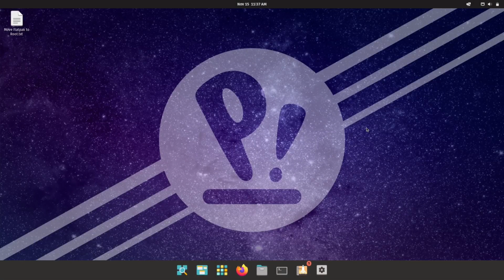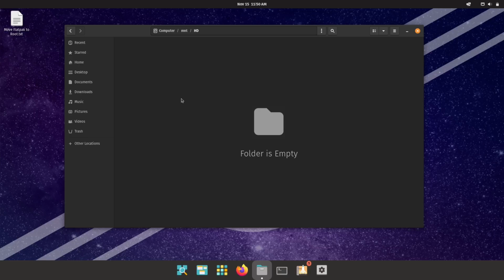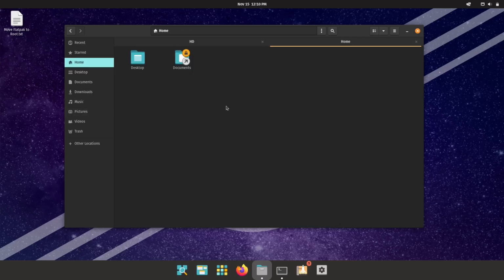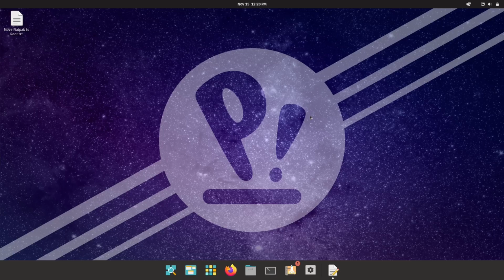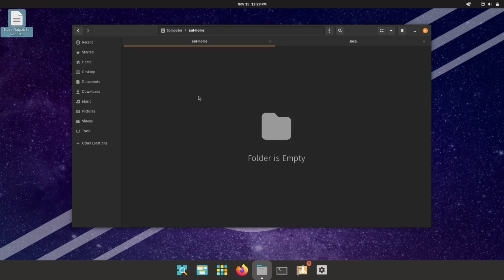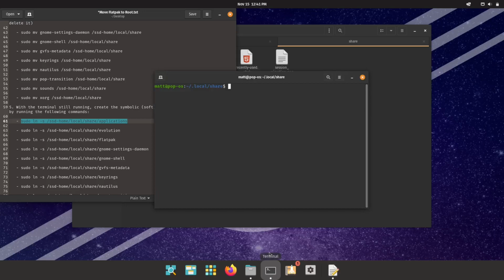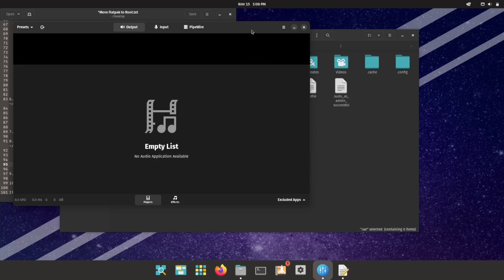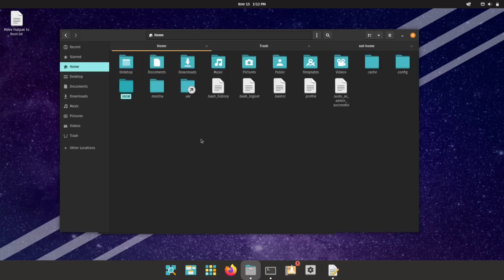Solve Slow Flatpaks on Pop!_OS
Commands:
Option 1#:
sudo mkdir HD
sudo mkdir Documents
sudo mkdir Downloads
sudo mkdir Music
sudo mkdir Pictures
sudo mkdir Public
sudo mkdir Templates
sudo mkdir Videos
ln -s /mnt/HD/Documents Documents
ln -s /mnt/HD/Downloads Downloads
ln -s /mnt/HD/Music Music
ln -s /mnt/HD/Pictures Pictures
ln -s /mnt/HD/Public Public
ln -s /mnt/HD/Templates Templates
ln -s /mnt/HD/Videos Videos

00:00 - Greetings
00:28 - Why are Flatpaks slower on Pop!_OS?
02:29 - Solution
02:43 - Option #1
10:03 - Option #2
22:51 - Thank you!
Sources:
Myself ~